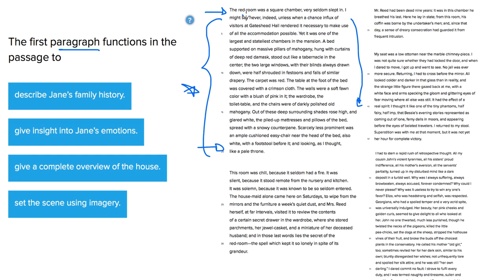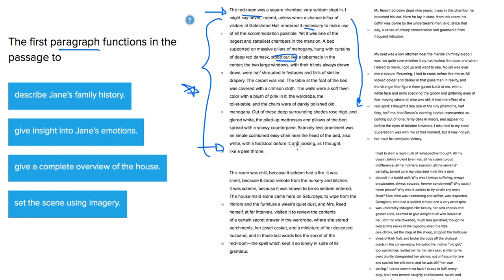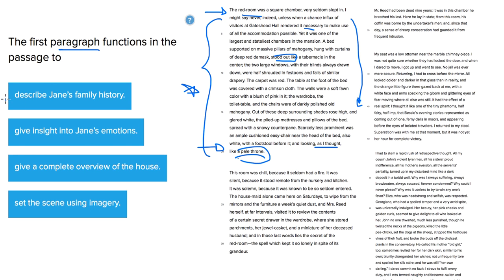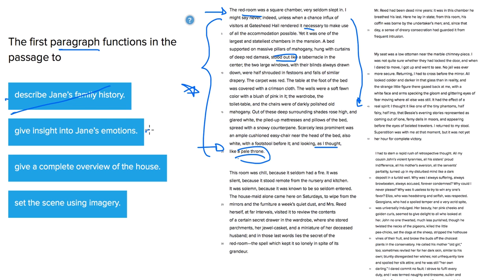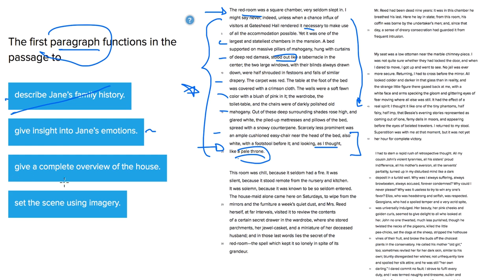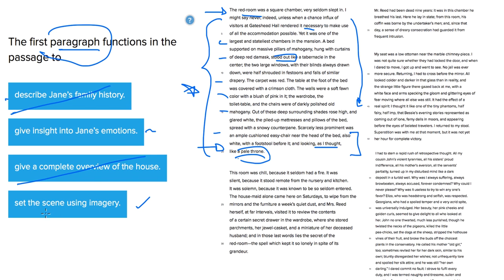ACT Literary Narrative Question 51482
Solution Testive ACT Question #51482